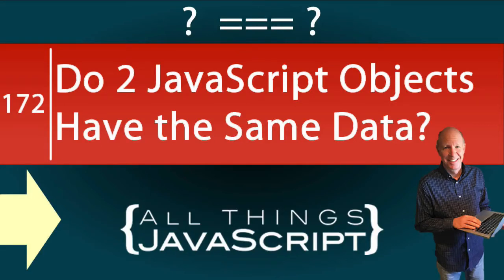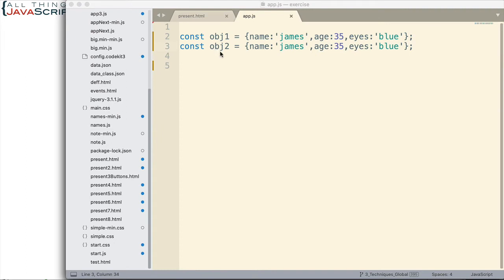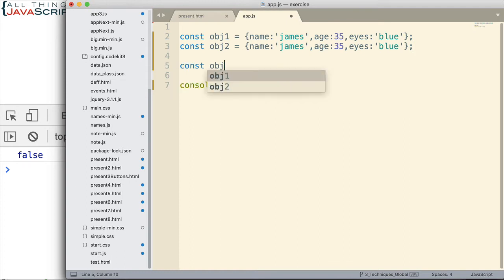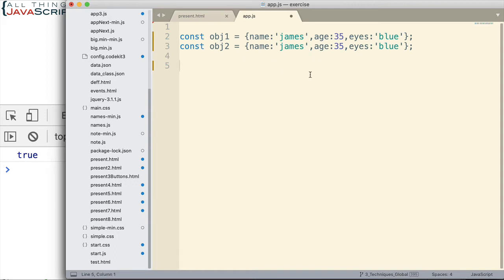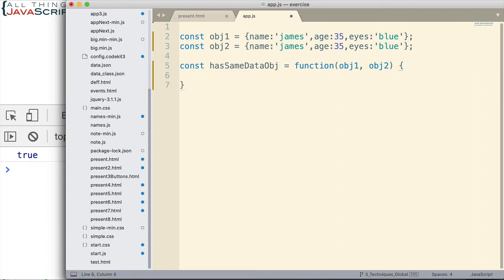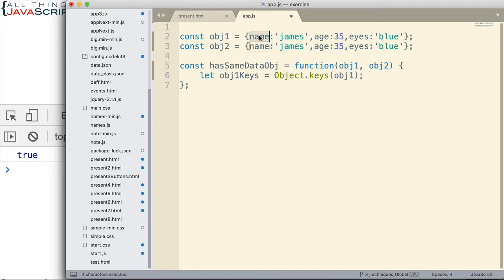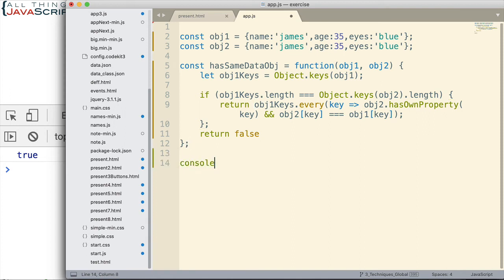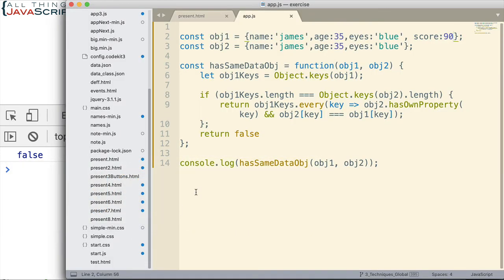JavaScript Problem: Checking if 2 Objects have the Same Data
In this tutorial we are going to look at how we can find out if two objects have the same data. This is a JavaScript problem that you may need to tackle once in a while.